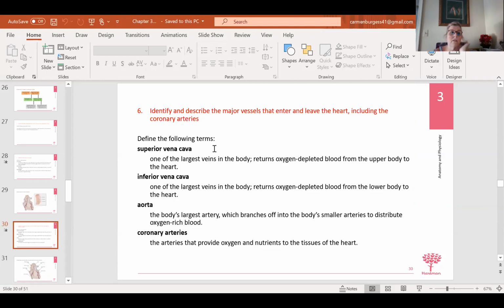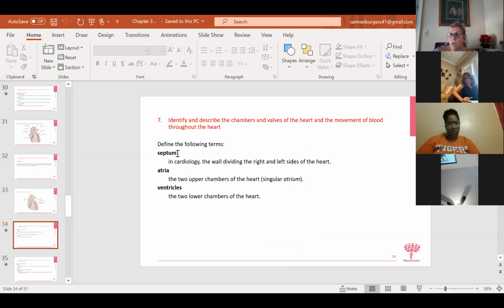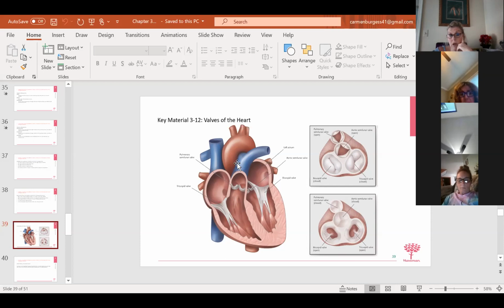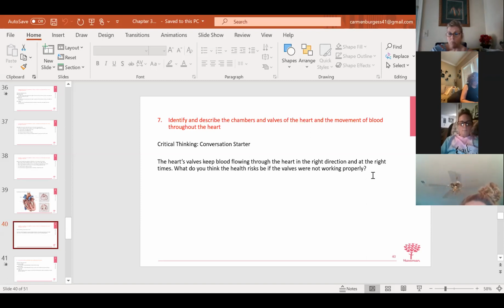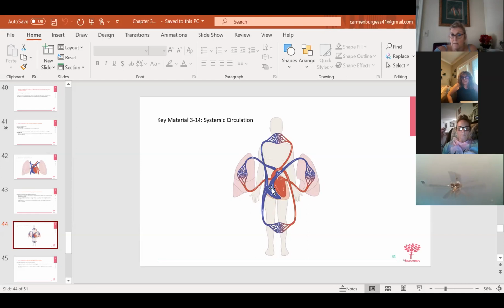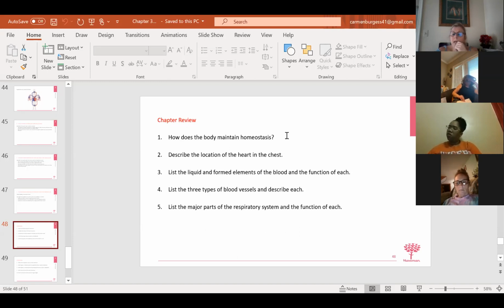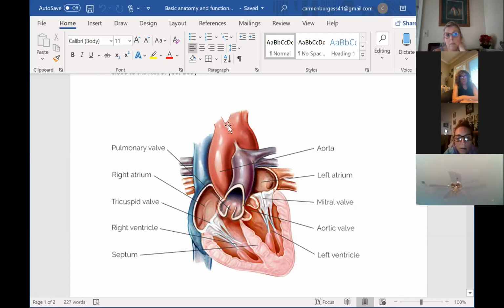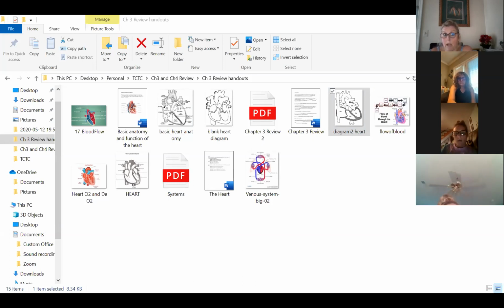ECG Class, 1st half, 5-14-20